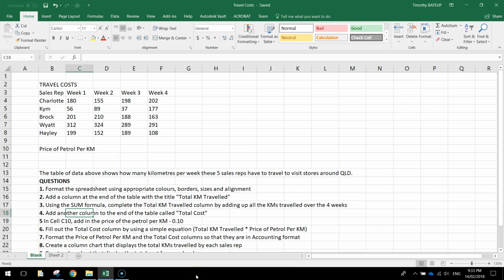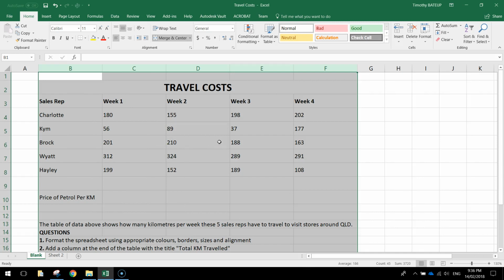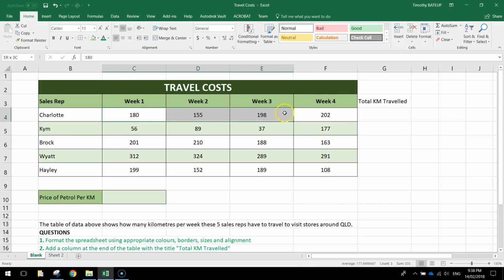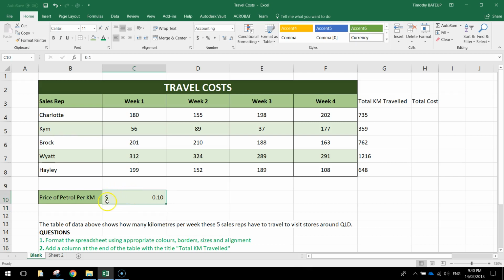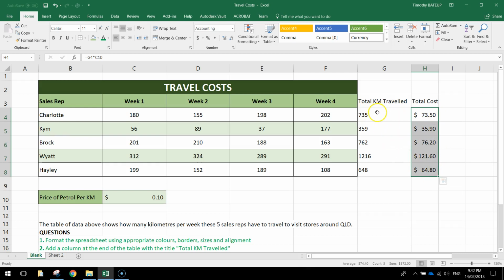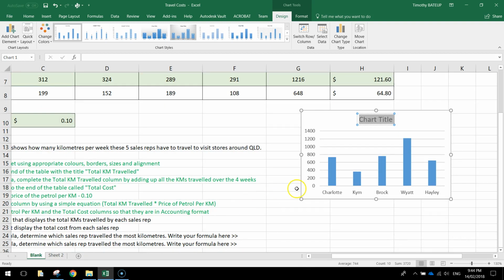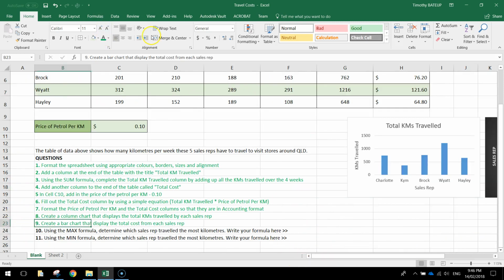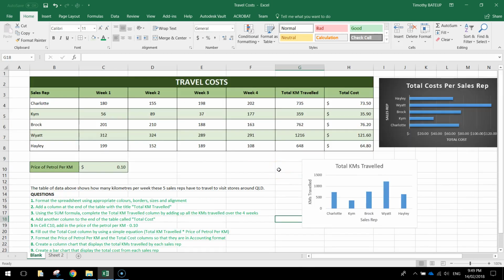Microsoft Excel Tutorial - Sales Rep Travel Costs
Learn how to make a simple spreadsheet using Microsoft Excel. We will focus on formatting the spreadsheet, as well as look at the SUM, MAX and MIN formulas. To finish off with, we will also make a couple of column and bar charts. A great tutorial for beginners!